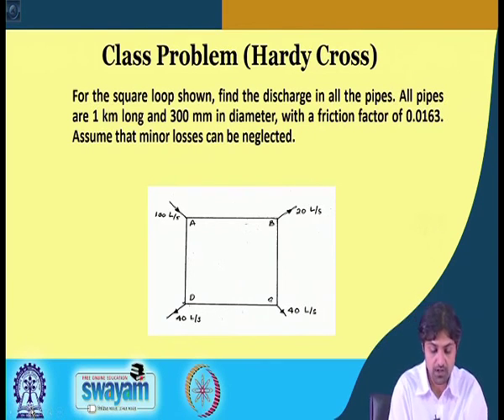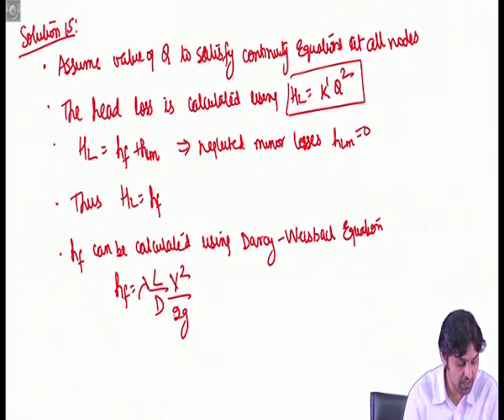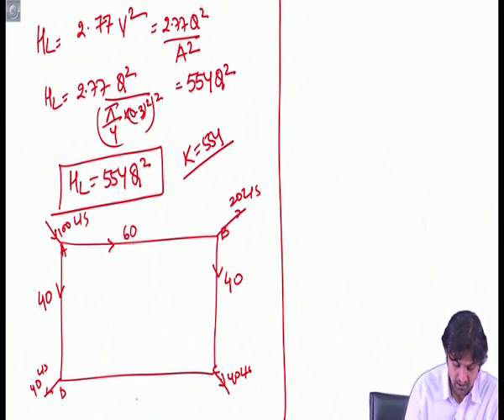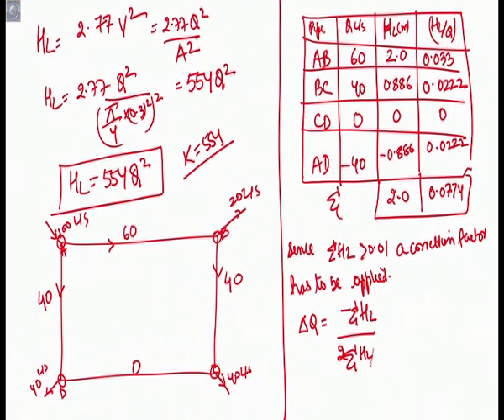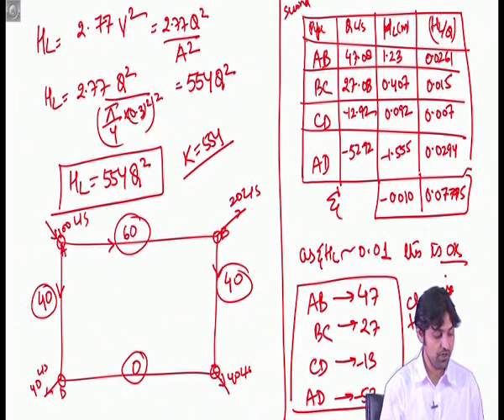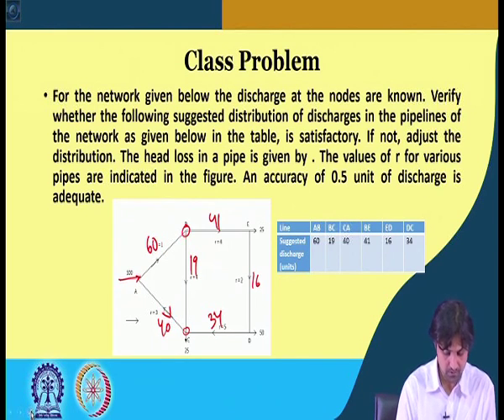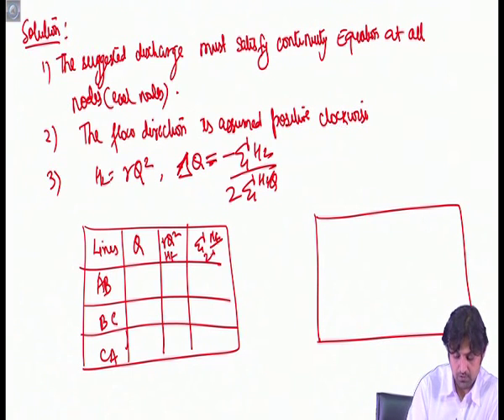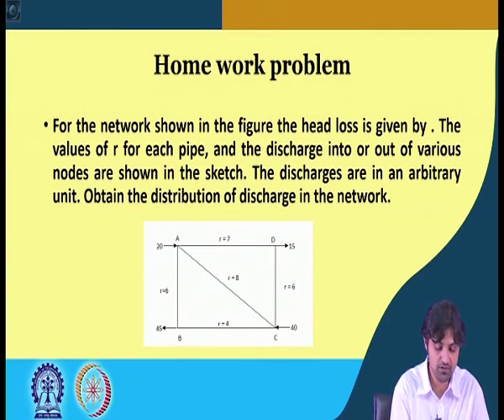Lecture 47: Pipe networks (Contd.)